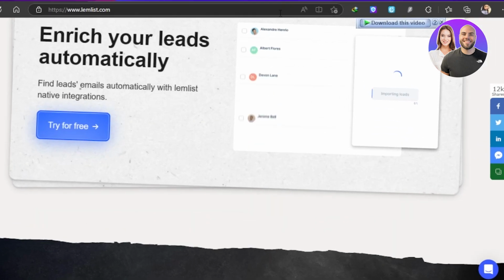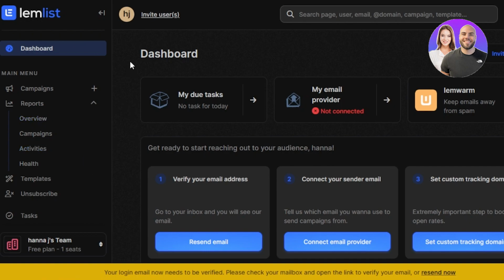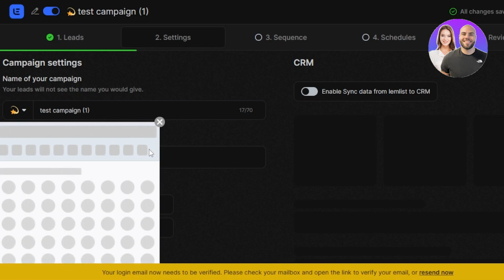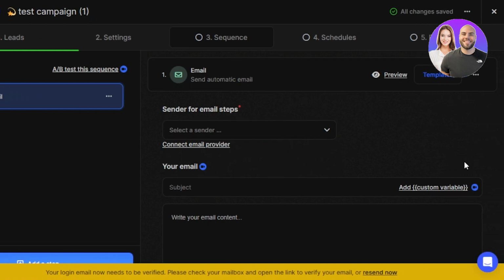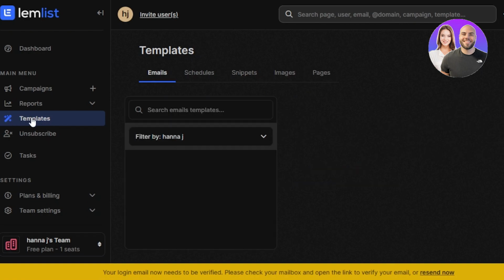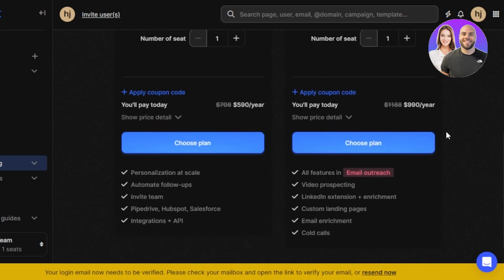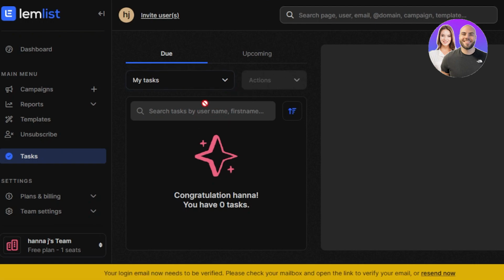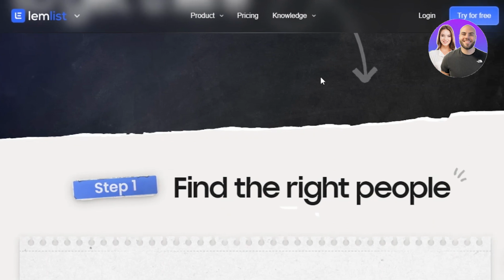Lemlist Tutorial 2026: How To Use Lemlist For Beginners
In this video we show you How To Use Lemlist For Beginners. Lemlist is very easy to use and if you are a beginner then watch this helpful tutorial to learn all about Lemlist in no time.